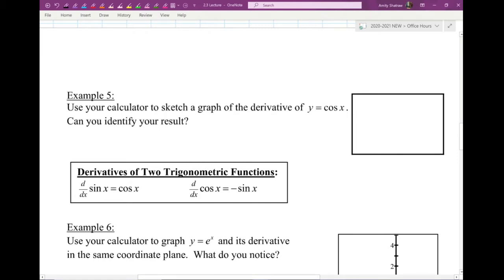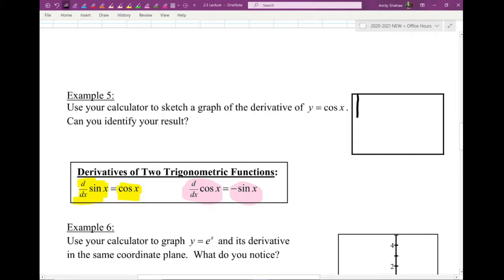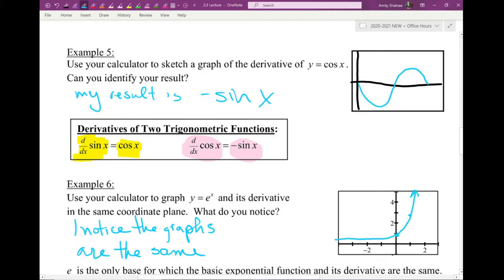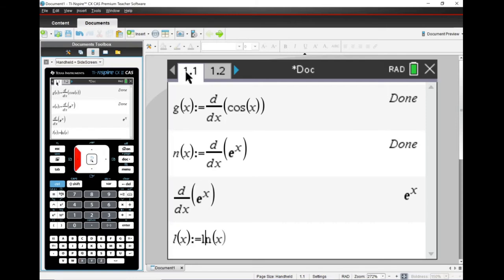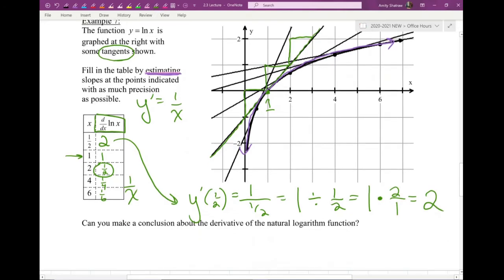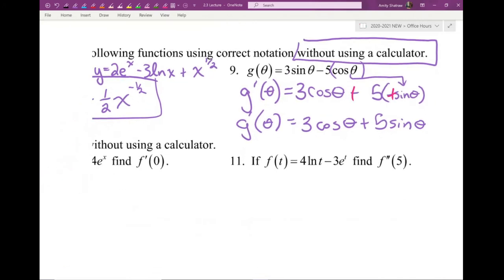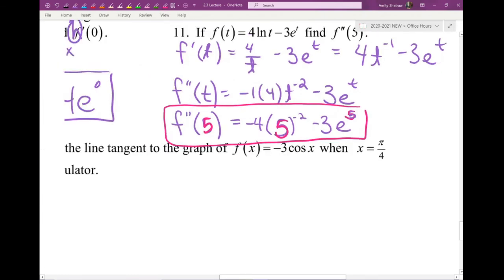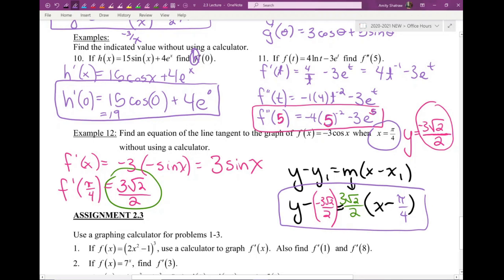2.3 Lecture Part 2